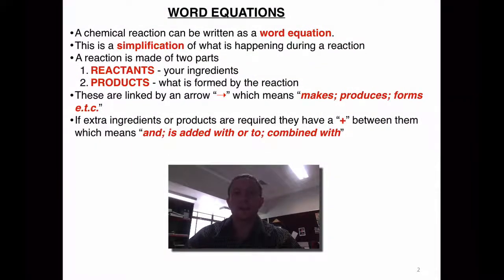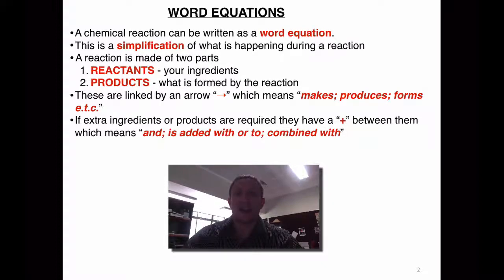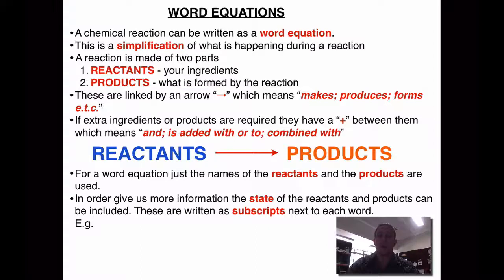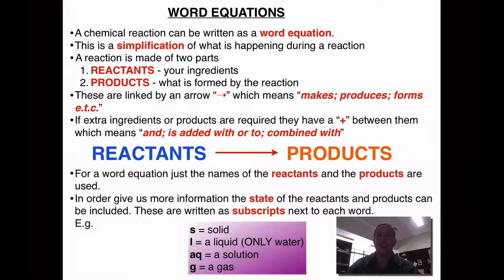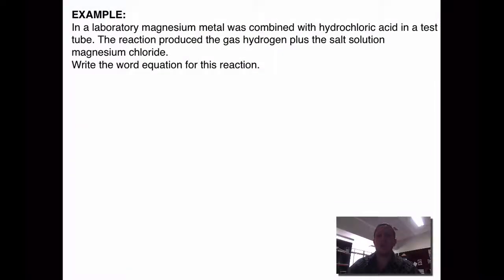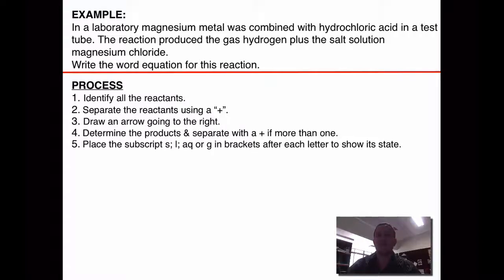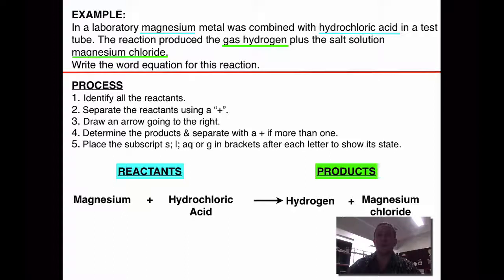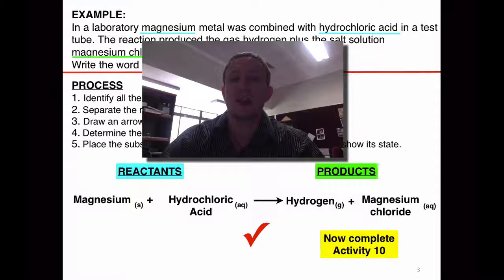Chemical Word Equations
Education Video: Chemical word equations explained; High School Physics